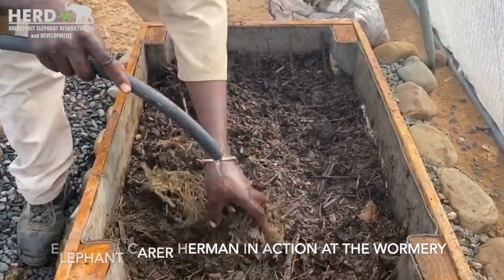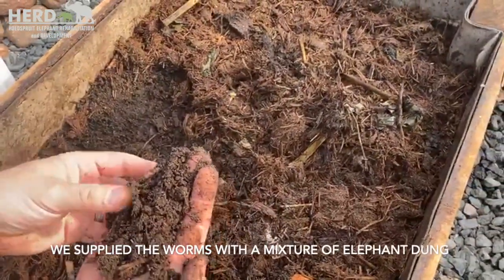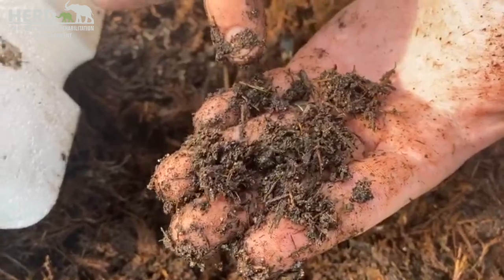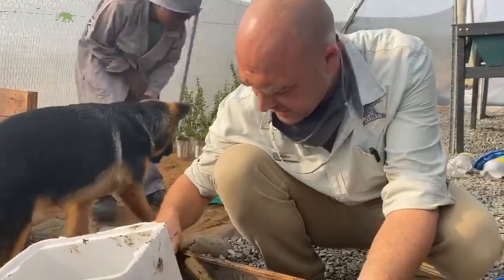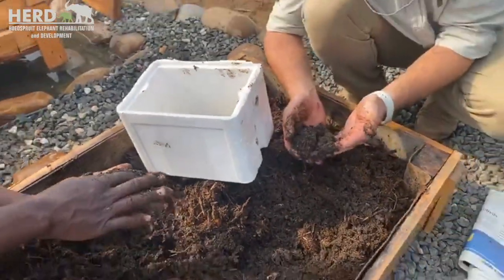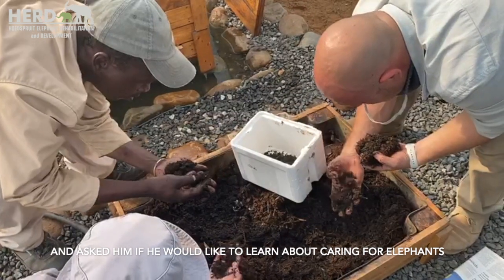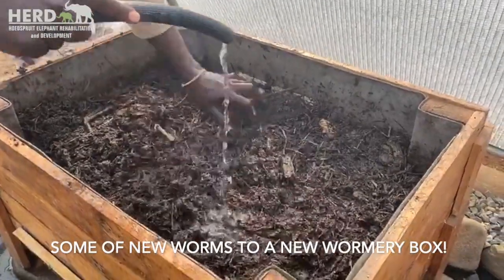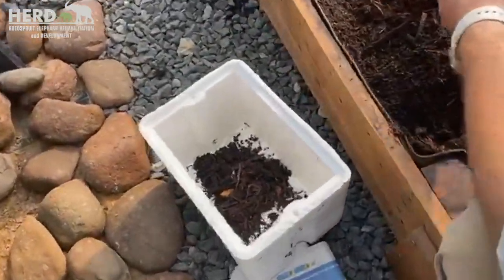The Beauty of Sustainable Living - The Wormery Project at HERD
It has long been a dream of ours to create an aquaponics and wormery farm that could complement the work at both Jabulani, the lodge and HERD, in sustainable ways.

Firstly, as a way to work toward creating a space with zero waste, and secondly to enable a place for learning - about not only elephants, but easy ways to care for the environment and transform your garden, whether at home, business, mall or schools (the options are endless) into sustainable and food-generating oases.

When we started HERD last year, we quickly followed up with building an aquaponics nursery on the same land as the orphanage, and then a wormery farm (vermiculture), working as a team to develop these projects, before opening them as places for visitors to come and learn from.

HERD Carer, Herman actually began his journey with us here, in the wormery, tending to the farm with love and care and dedication that made Adine realise that this was a man who the kind of heart and loyalty that is needed to care for baby elephants. Herman soon took on a new role, caring for Khanyisa and learning more and more about elephants. Already, in this way, our space of sharing and growth was showing beautiful results.

Junior Nursery Carer at HERD, Khensani is also now learning about the wormery, with guidance from not only Herman but also Stefan, Jabulani Lodge GM.

We currently use Red Wiggler worms (Eisenia fetida) which we feed elephant manure from the Jabulani Herd and any wasted fresh produce from the kitchen at Jabulani. The Red Wigglers eat just about anything organic, such as fruit and vegetable scraps, bread, coffee grounds and filters, tea bags, grains, plant trimmings, paper and leaves. What you should avoid feeding them are pet waste, meat, dairy and hot and spicy foods, and you should never feed them metals, foils, plastics, chemicals, oils, solvents, insecticides, soaps, paint, and the like.

We have witnessed a great proliferation of worms and other bugs in our farm, creating a rich and healthy biodiversity from this biomass.

Over time, by-products are produced by the worm farm, for example, vermicompost (containing water-soluble nutrients, it is an excellent, nutrient-rich organic fertiliser and soil conditioner) and vermitea (urine that acts as an organic insect repellent for crops). We use this to add to our bana grass plantation, which is used to feed the elephants.

The leftover bana grass and elephant dung is added back to the worm farm and the worms continue to break them down and turn them back into fertiliser to nourish the plants. Such is the perfect closed circuit cycle that these sustainable farming or gardening practices enable, ensuring that we can continue to care for the land and animals in the best possible way.

As the worms eat through compost, they leave behind waste called worm castings or vermicast, an organic form of fertiliser produced from earthworms (also called worm humus, worm manure, or worm faeces). These are an optimal soil enricher, improve soil aeration and drainage, and increase water retention in the soil.